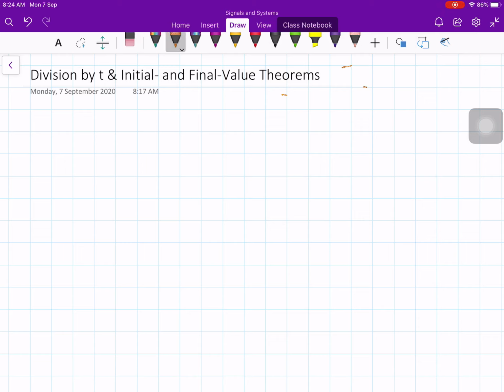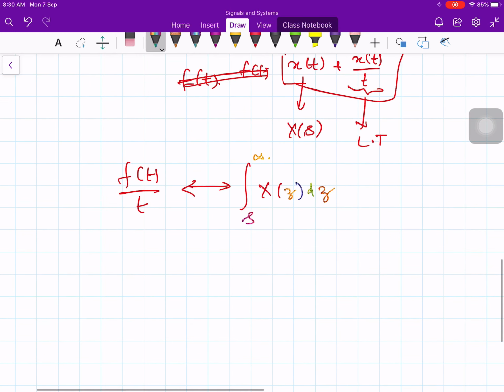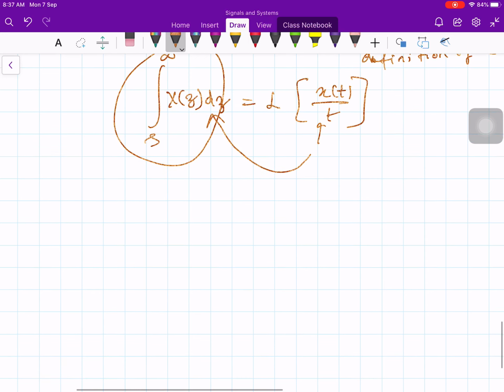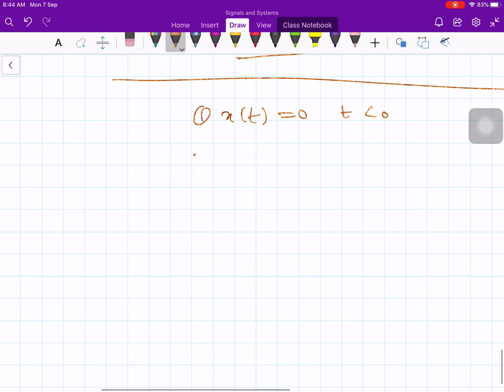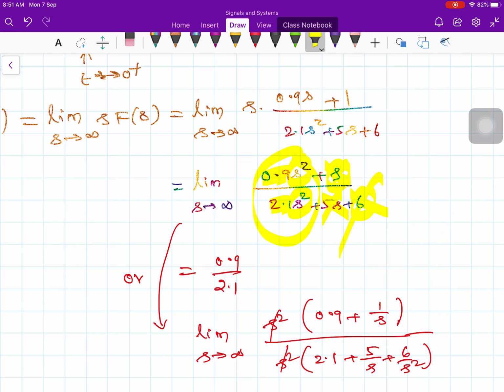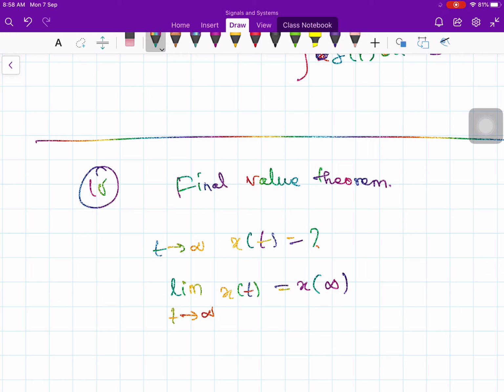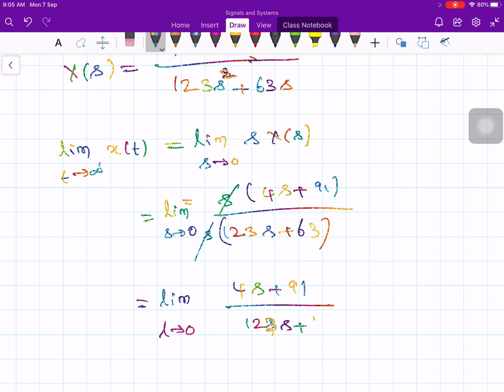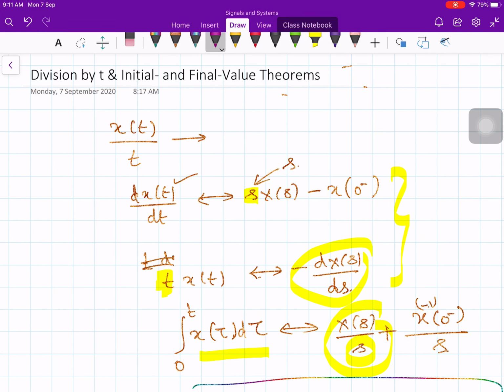06g. Division by t & Initial- and Final- Value Theorem